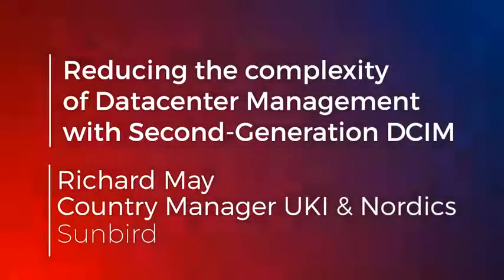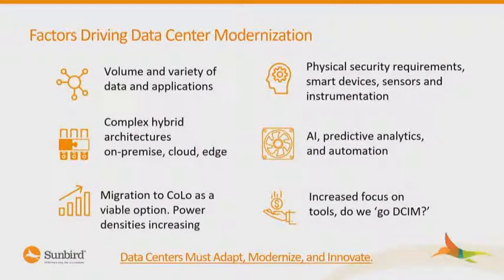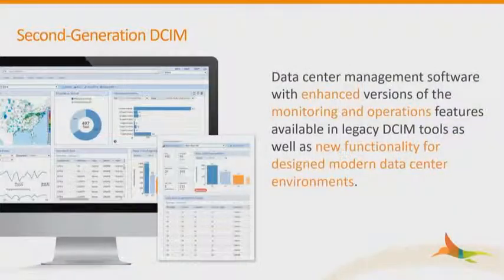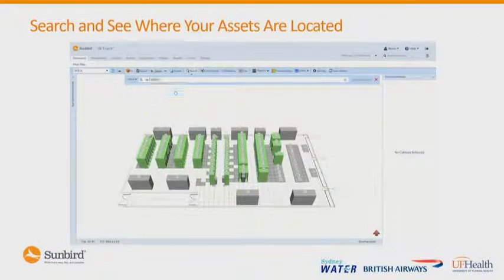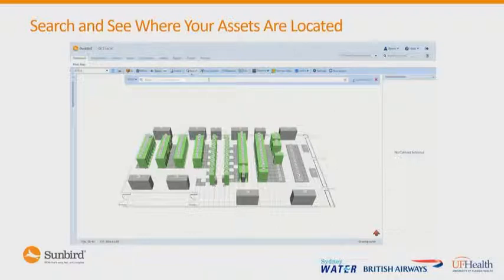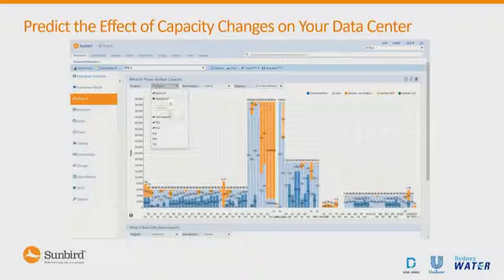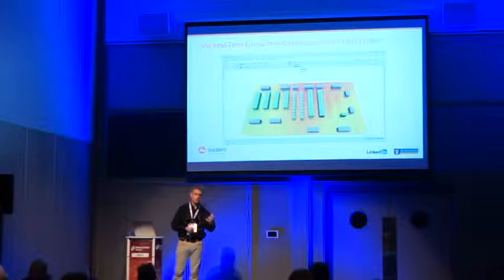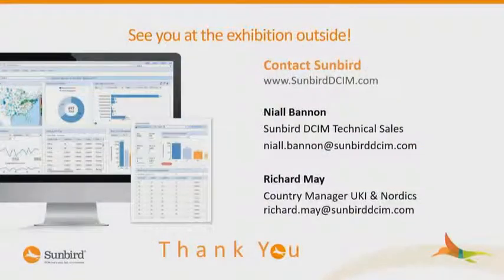Reducing the Complexity of Datacenter Management with Second Generation DCIM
Sunbird Software's Key Account Manager (UKI & Nordics), Richard May's presentation at Datacenter Forum Oslo discussing the topic of Reducing the Complexity of Datacenter Management with Second Generation DCIM